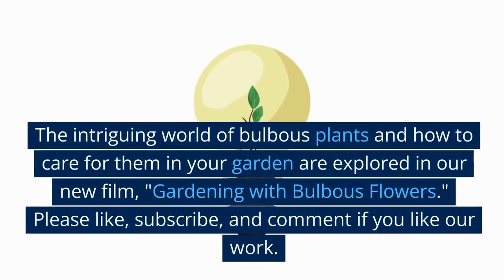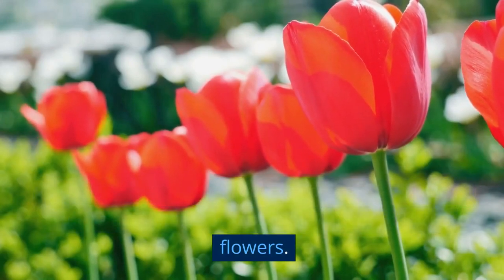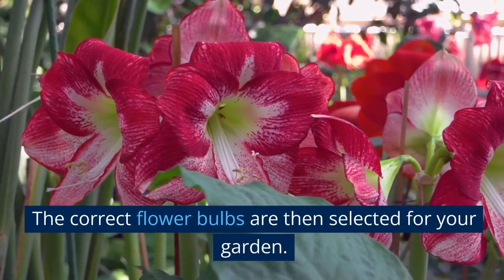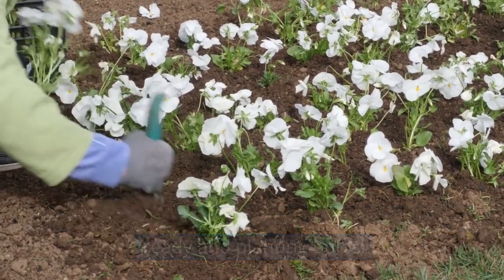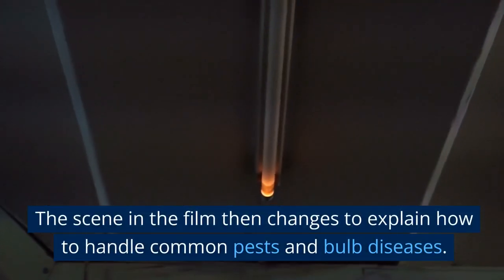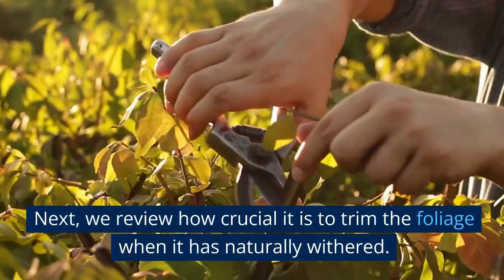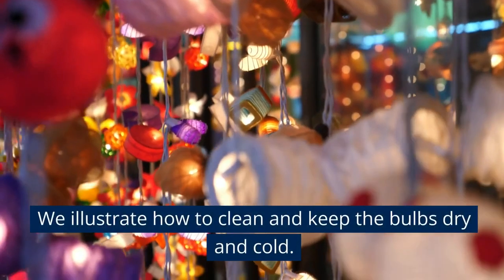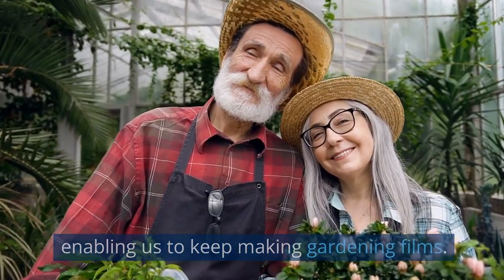Gardening with Bulbous Flowers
We're glad you're here to see our video on growing bous flowers. The intriguing world of bulbous plants, which includes well-known varieties like tulips and daffodils, is explored in this video.

We go through the definition of a bulb, the various kinds of bulbs, and how to pick, plant, and care for them in your garden. Additionally, we offer advice on seasonal planning, fertilising and watering, battling pests and diseases, trimming and caring for plants, and growing and storing bulbs.

Whether you're an experienced gardener or a novice, this film provides insightful tips and helpful guidance to assist you in creating a vivid and colourful bulb garden. I appreciate your viewing!